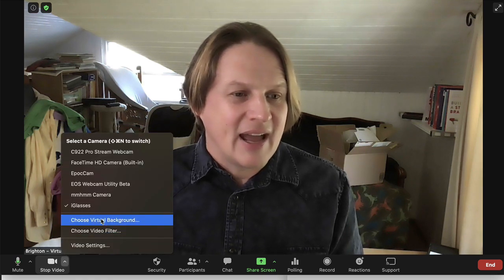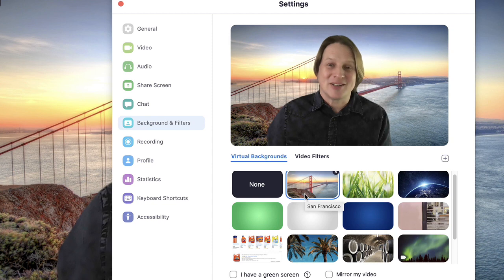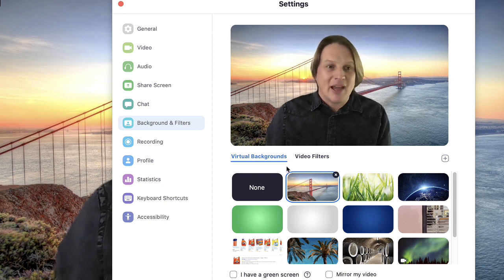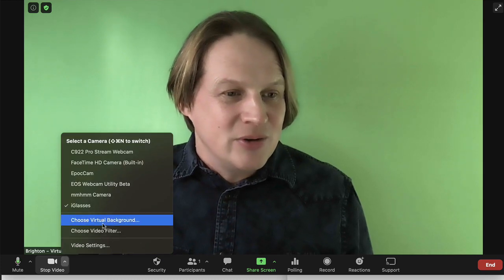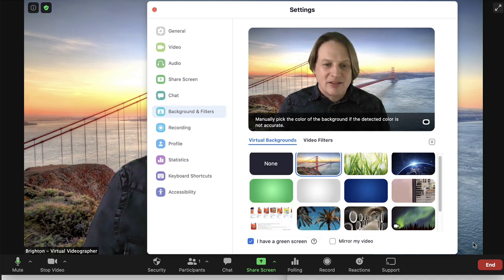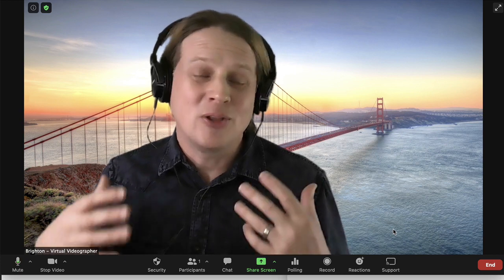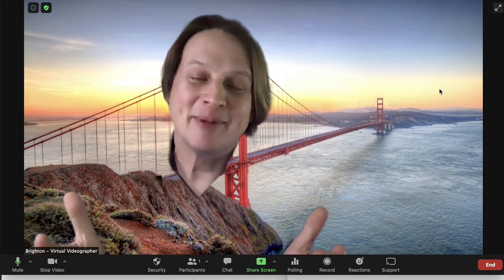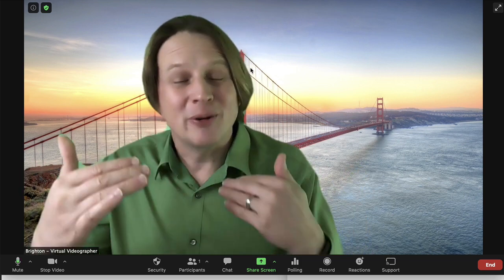Why Use a Green Screen With Zoom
Why use a green screen on a Zoom meeting? In today's video I talk about why you should use an actual green screen during zoom video calls instead of just pulling up a virtual background.

Virtual backgrounds are great. If you don't have a home office, or if your office is a bit messy, just pull up a virtual background and you're all set for your next online meeting.

But the Zoom virtual background feature also has its imperfections:
- you don't have a clean outline
- if you move around, some parts of you will be missing on-screen, and
- it's difficult to show other objects on cam because it only detects your face.

If you do Zoom meetings often, I suggest using an actual green screen so your video becomes less distracting and would look more professional. If you use a virtual background without a green screen, you are likely to run into a few problems - and using a real greenscreen is the solution.

How to add a virtual background on zoom (+ bonus step on how to use zoom with green screen)

1. Click ^ on the Stop Video button
2. Choose Virtual Background...
3. Choose any virtual background you want. Zoom has some default images, but you can upload your own. You can also use video as a background.
4. If you have a green screen, tick the "I have a green screen box".

Things to remember when using a green screen:

1. Get a green screen that's wider than it is tall
2. If you have a Mac, I recommend using the iGlasses app
3. And most importantly, don't wear a green shirt!